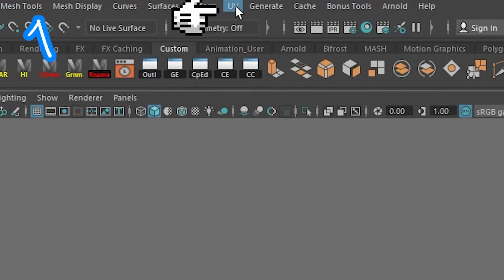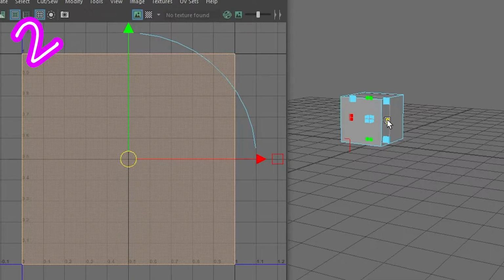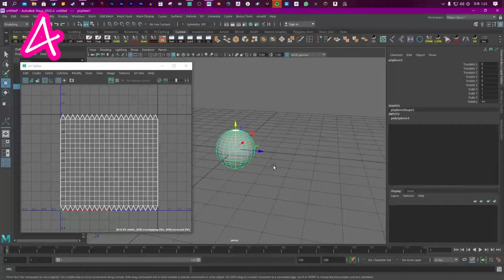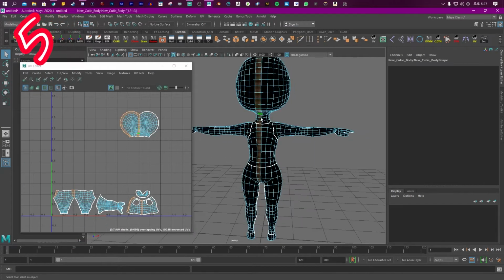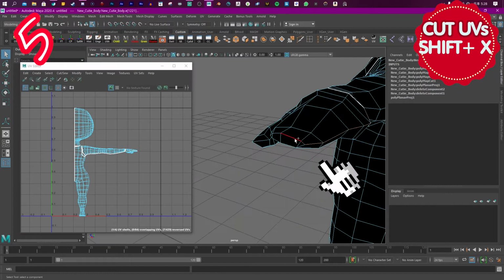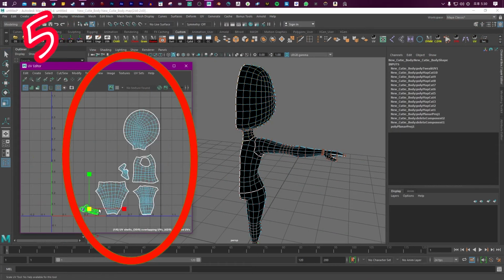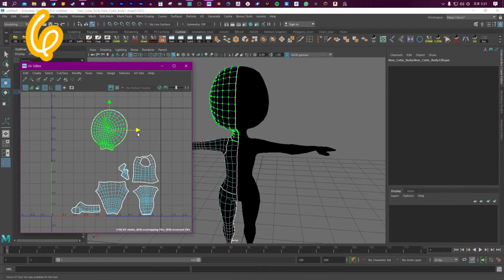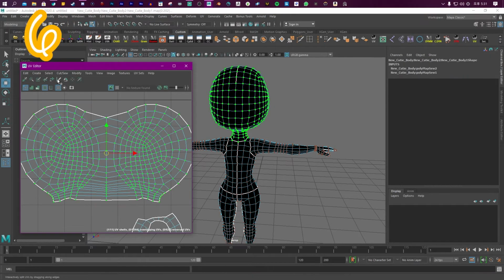How to UV ANYTHING in Maya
A tutorial on how to uv anything in Maya 2018 /2019 /2020 etc etc!

This can be used to, uv clothes, characters animals  or anything you can imagine!
Are there things in Maya you want to know how to do?